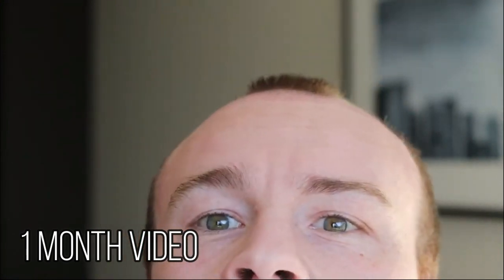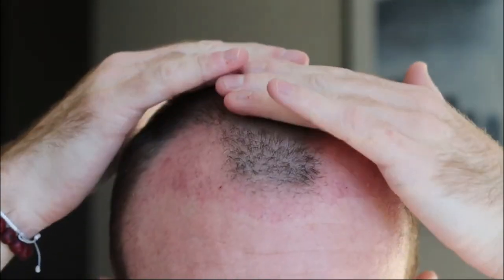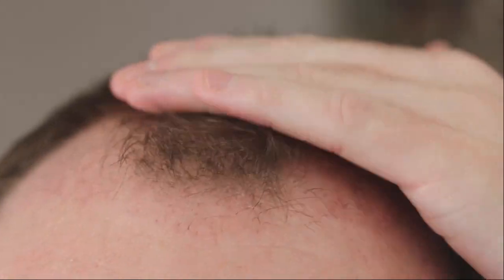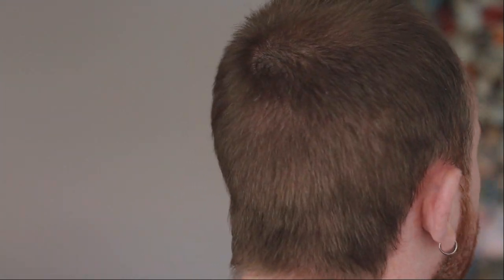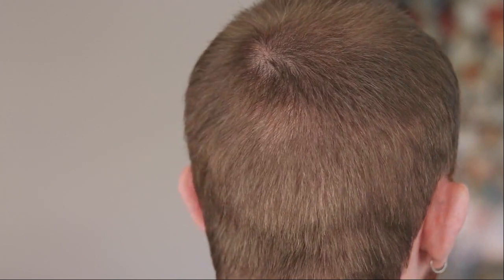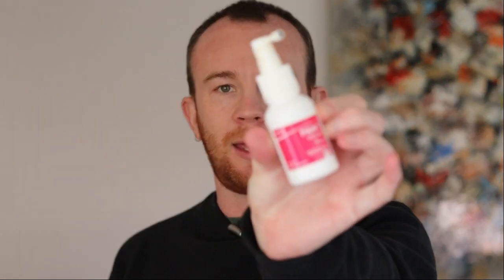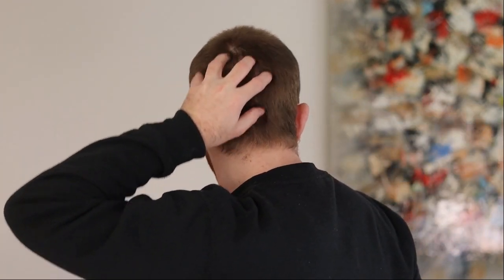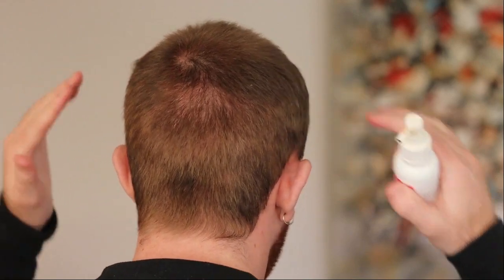2 Month Hair Transplant Update | FUE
I can't believe that it's already my 2 month hair transplant update (FUE). The past month has flown by, but there hasn't been a lot of progress, other than to say that a few hairs have popped through. As I say in the video, I think that we will start to see things grow in the next 6-8 weeks, but comparing this video to a month ago, you can definitely see a difference.

Check out my Podcast, Labia Talk, about living abroad in your late 20s

If you're interested in teaching English online, check out Whales English

Sign up with my airbnb link to get up to $54 off a stay and $15 toward an Airbnb Experience of $58 or more.

Get your first international transfer up to 500 pounds free! I use this to send and receive money.